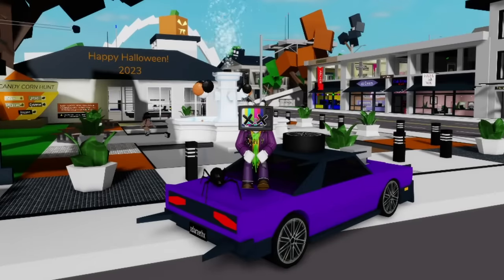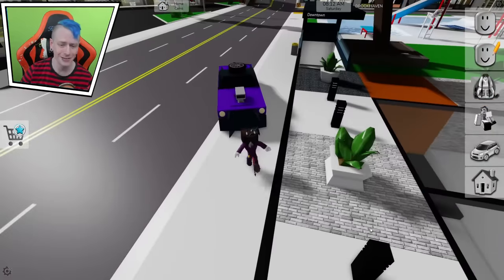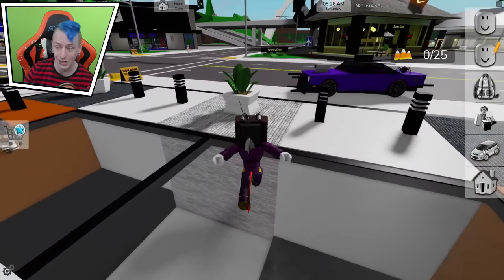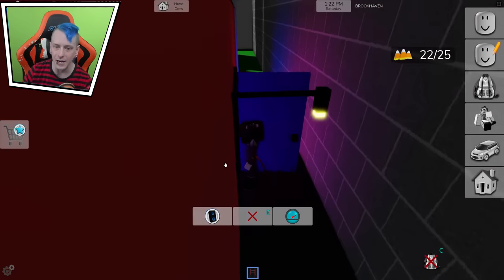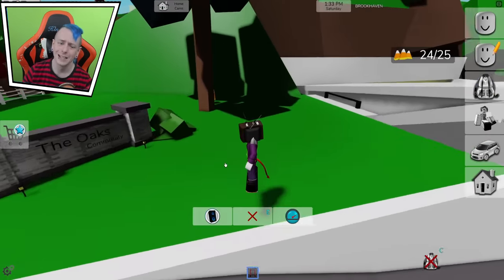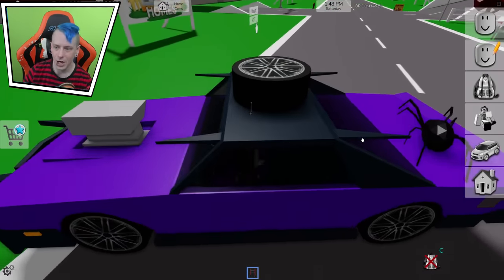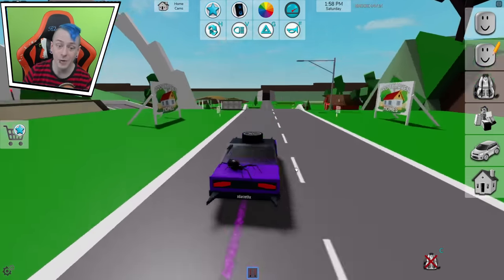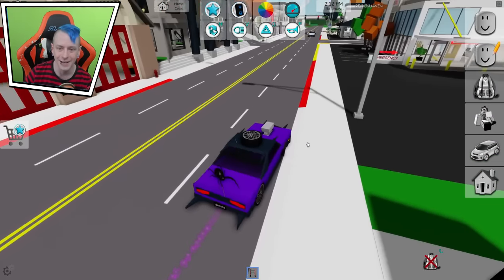All 25 Hard Candy Corn Locations In Roblox Brookhaven RP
How To Get All 25 HARD Candy Corn Locations In Roblox Brookhaven RP

Brookhaven 🏡RP
By Wolfpaq